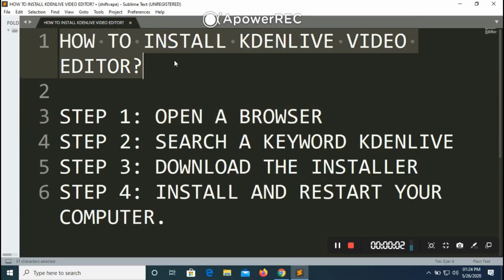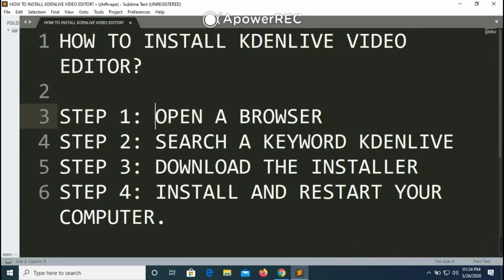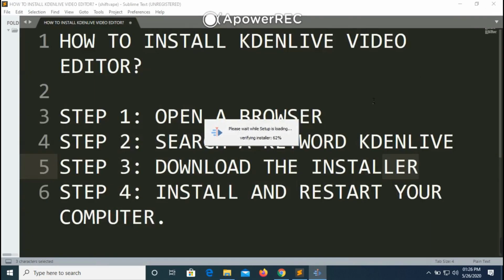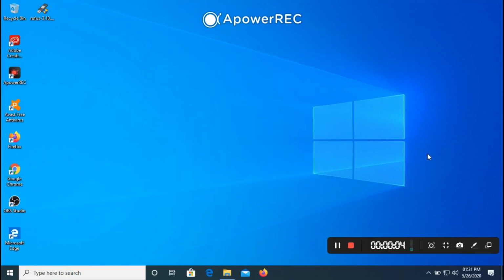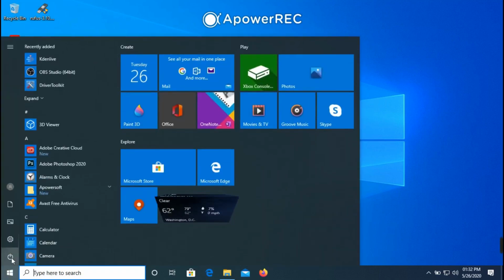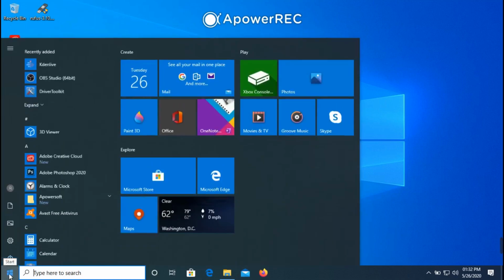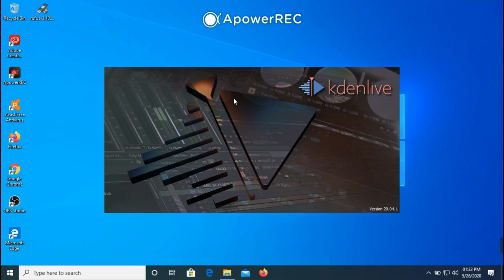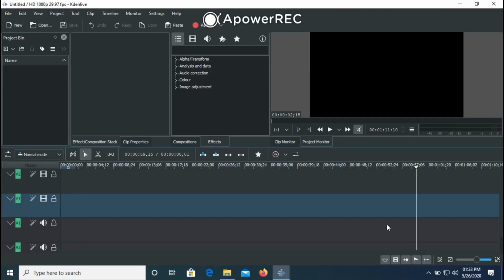INSTALL THE BEST VIDEO EDITOR FOR FREE!!!!!!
I.J. Software Solutions Cebu is a startup IT company aiming to find the best IT solutions to the general public.
The company offers the best services at the lowest, most affordable price in the market.

We aims to help people in need to resolve problem regarding software issues.
The company goals is to share ideas about current technologies we are using today.

1. To enlighten and widen your ideas about technology.
2. To help individual to be creative and productive.
3. To give hope to those who have big dreams in the world of technology.

Editor: Jurry Pajares